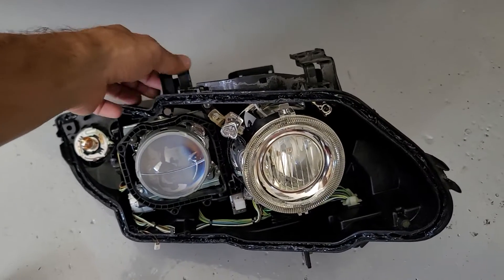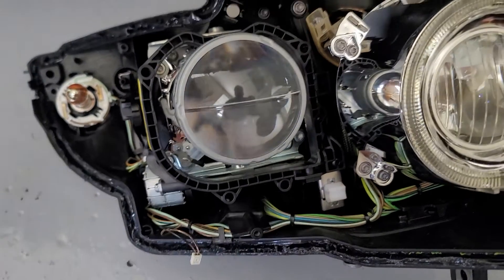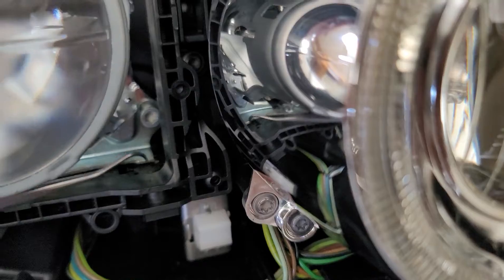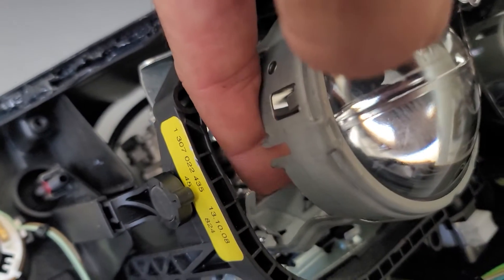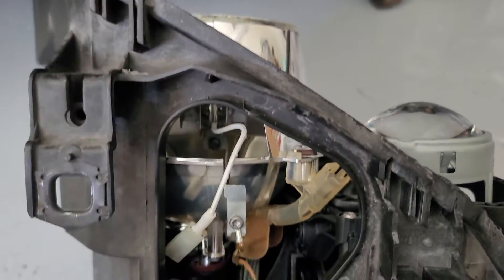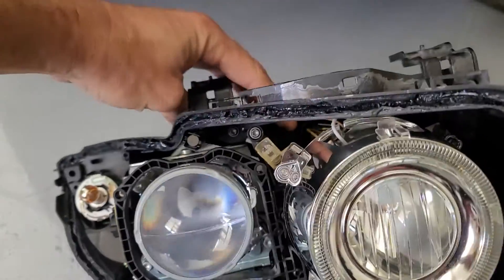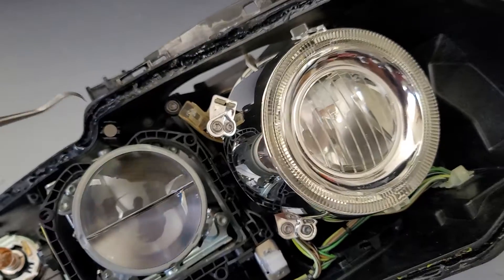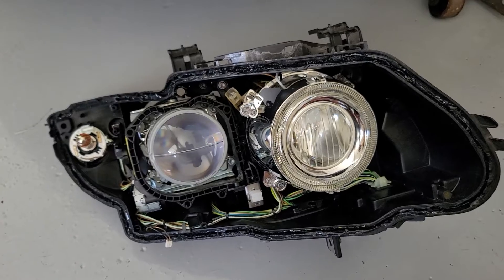Disassembled BMW Active Headlight Overview E90, E92, 335i, 328I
Give an overview of this headlight, what's inside and generic how it works if you were curious and to try and help you diagnose any issues you are having with your headlight.